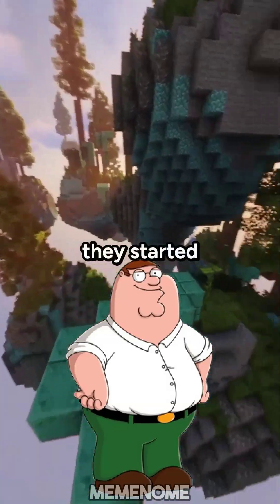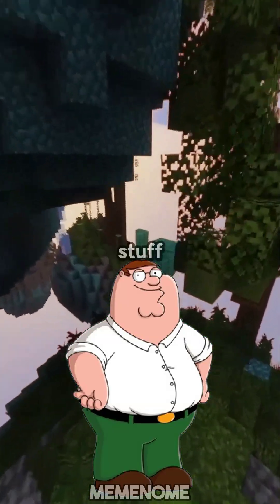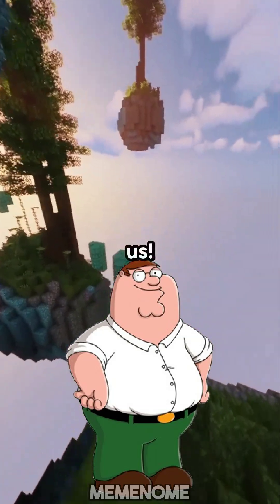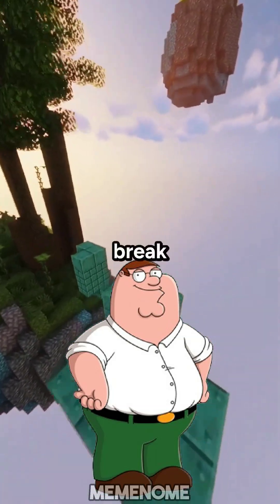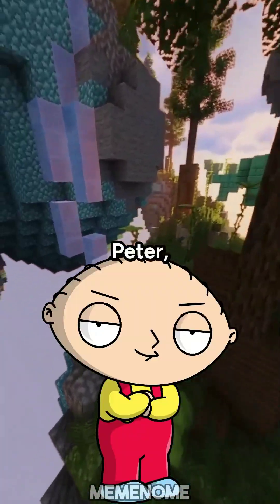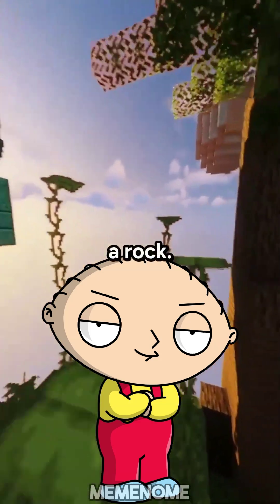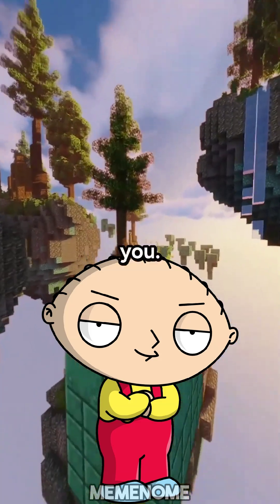DNA Structure and Replication Explained Protein Synthesis